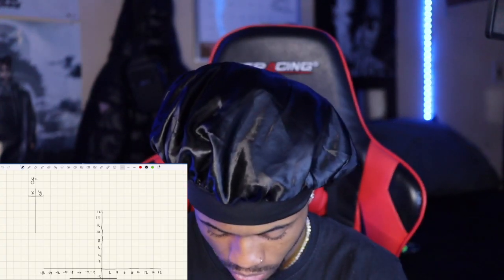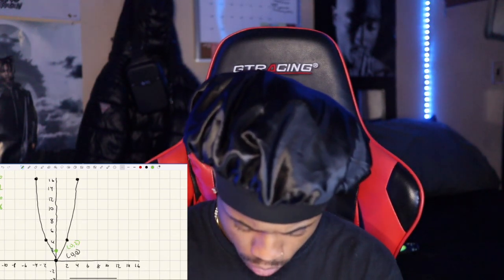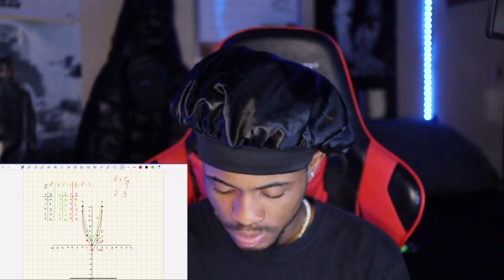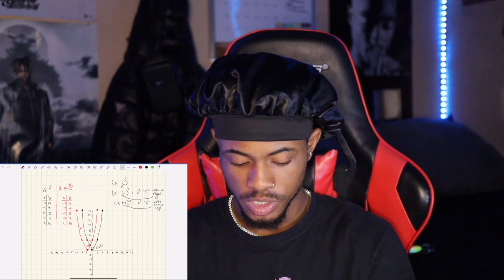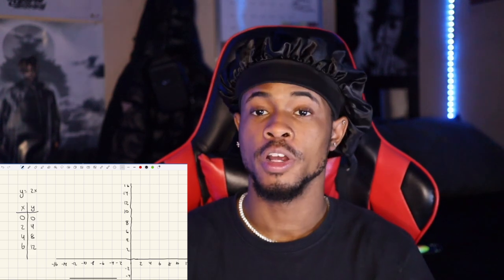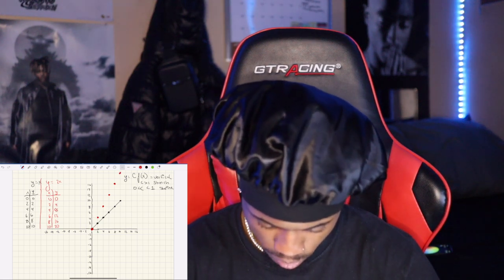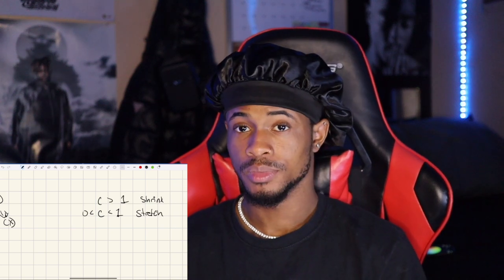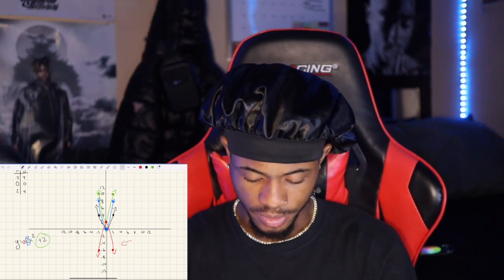Transformations of Graphs